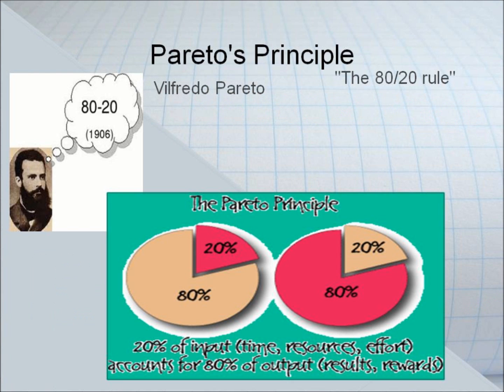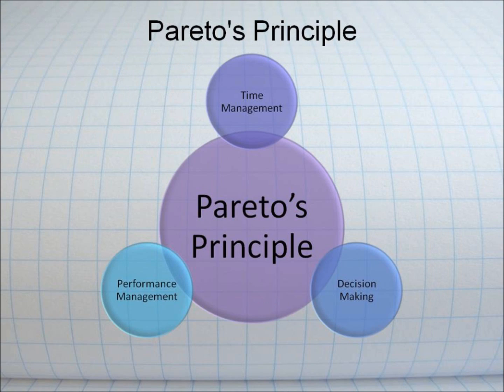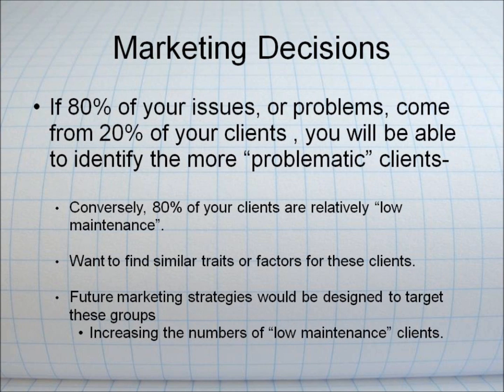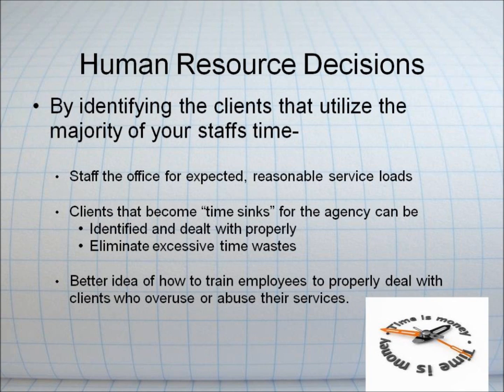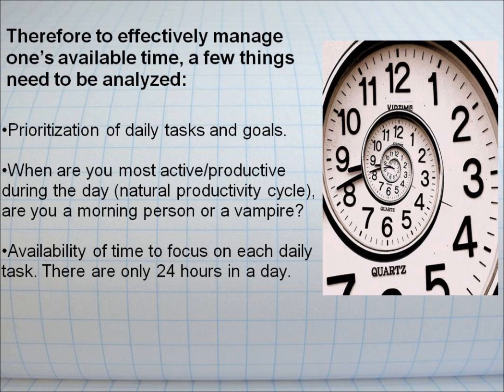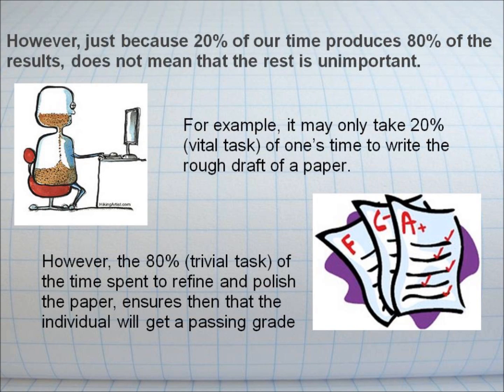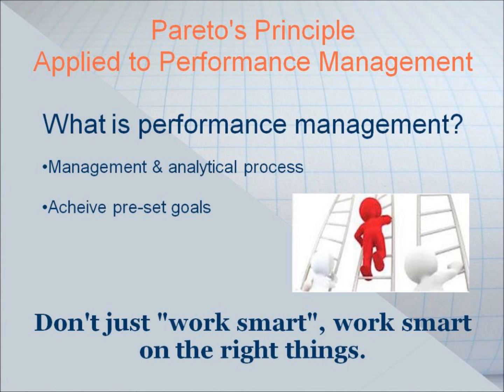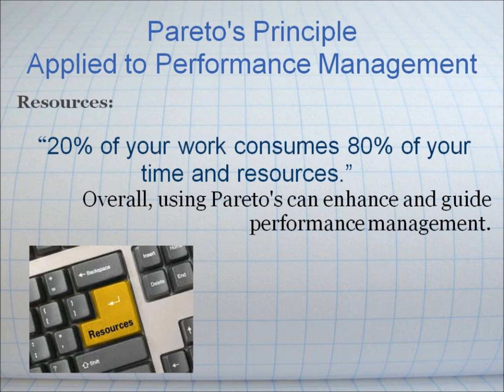BBA 360 Pareto's Principle Team 4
80/20 rule